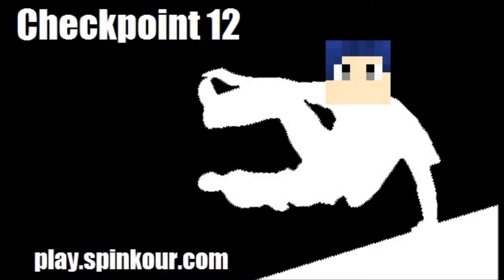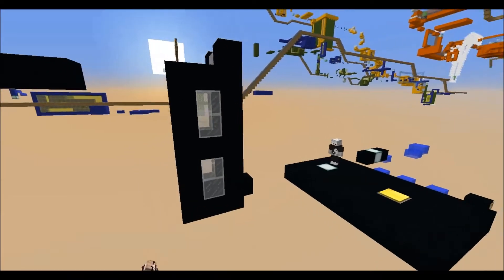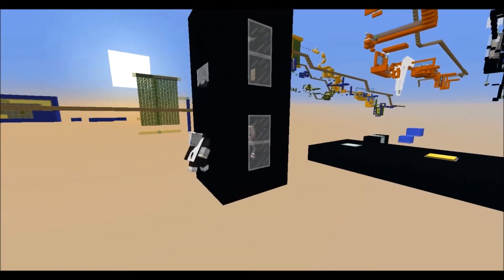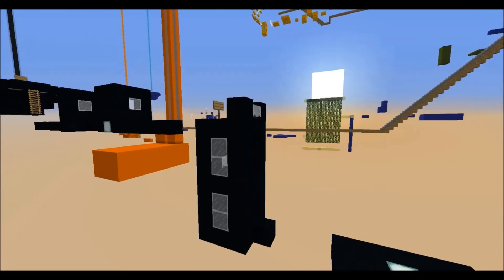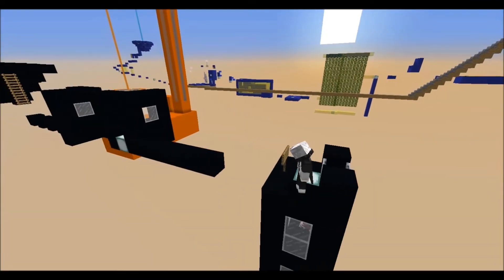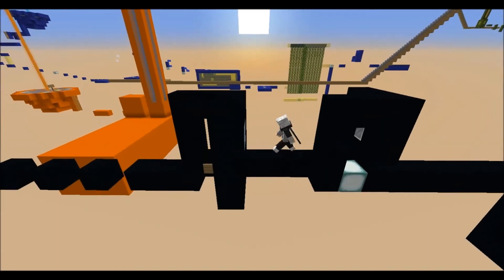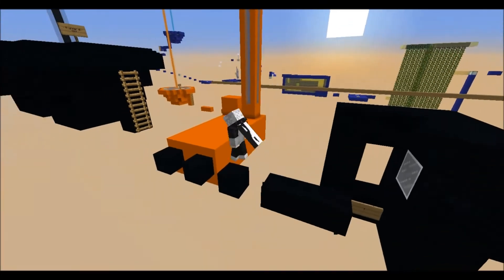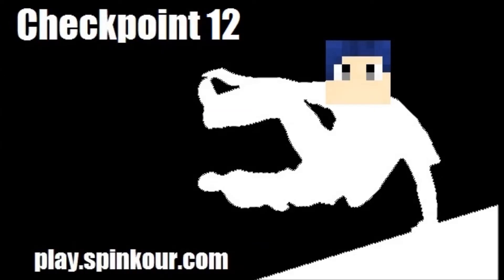Parkour Tutorial: Easy Finish (Black 12)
Spinkour - Black - Checkpoint 12

I decided to start uploading 1 Spinkour tutorial a week.  We'll see how long I can keep this up.

SpinKour has individual & Co0p parkour courses available.  We also have a new PARTY system so you can play with your friends...even if they suck.  The difficulty is extreme...you've been warned.